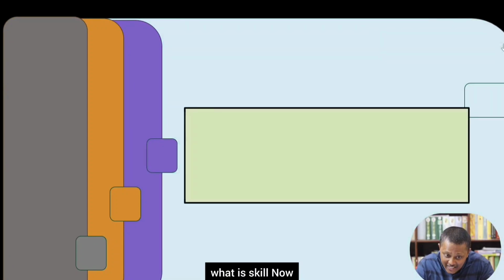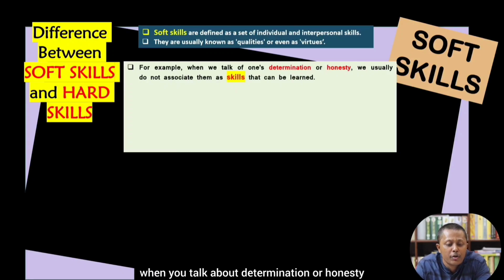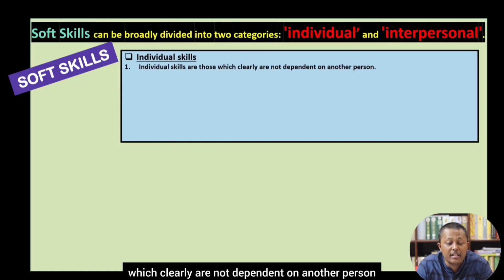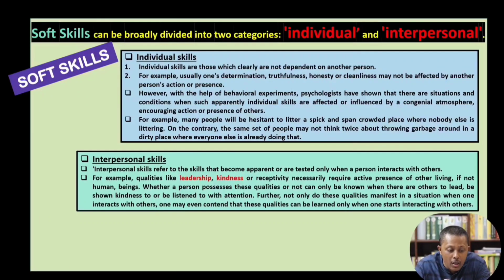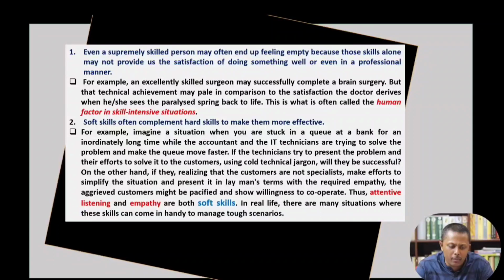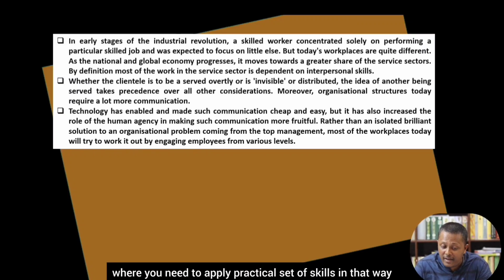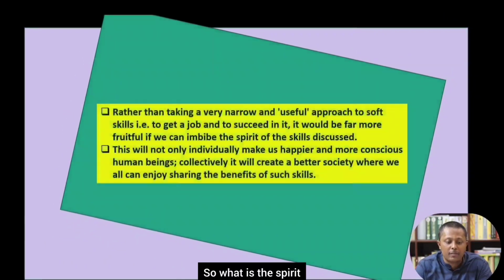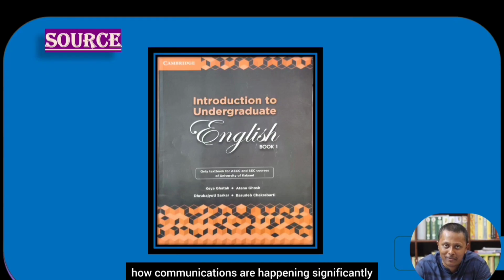Soft Skills / Soft Skill/ Part 1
This video aims to provide information regarding Soft Skills. There are several parts of Soft Skill and they are dealt individually in this series of videos. In this video you will get the ideas and explanations of the parts of the first part SOFT SKILL. From the idea of Skill to the concept of Practical Applications of Soft Skill, the slides introduce the difference between Soft and Hard Skills. The Spirit and the Necessity of Soft Skills are here explained with examples. All the students have to do …is to go through the video thoroughly.

The link of other videos is given below:
Soft Skills / Adaptability / Part 4